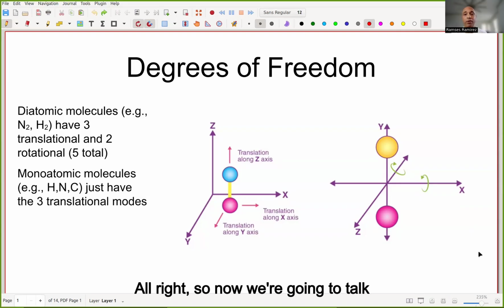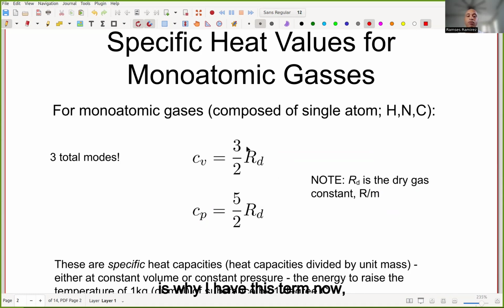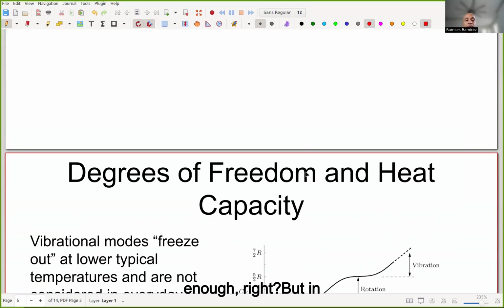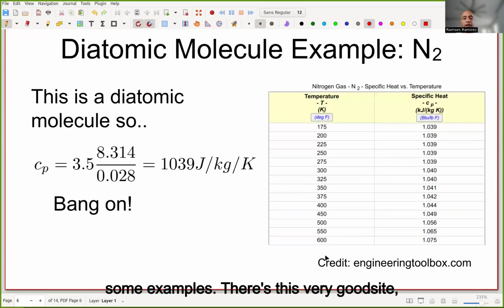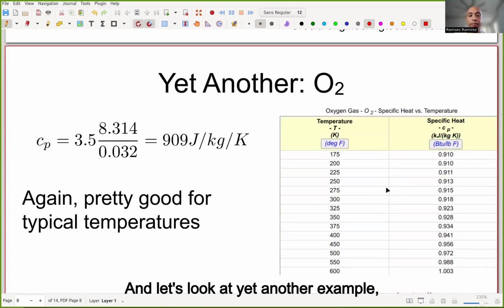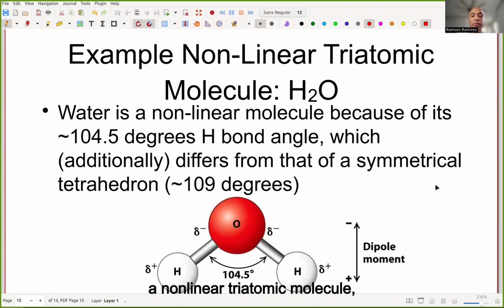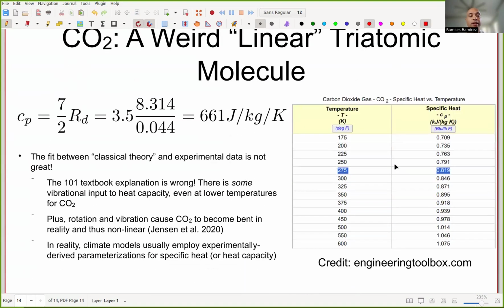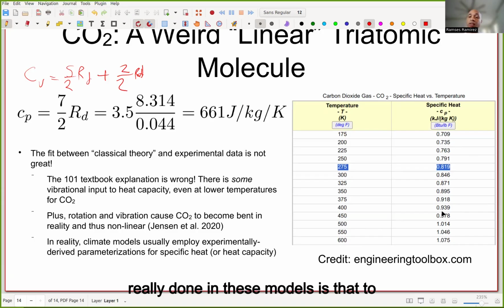Degrees of Freedom and Heat Capacity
I go into more detail regarding degrees of freedom and heat capacity calculations for monatomic, diatomic, and triatomic molecules.